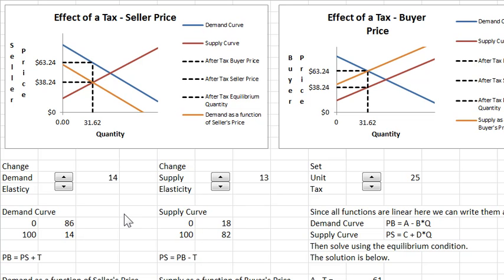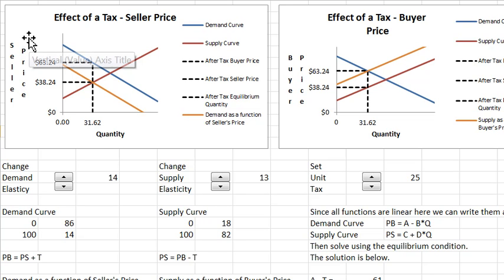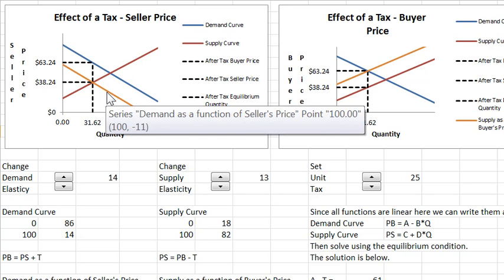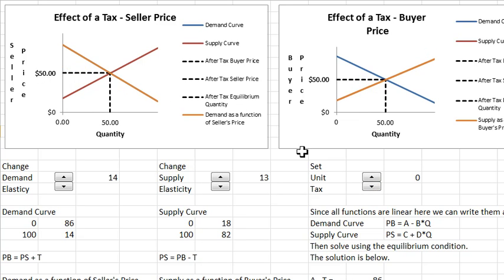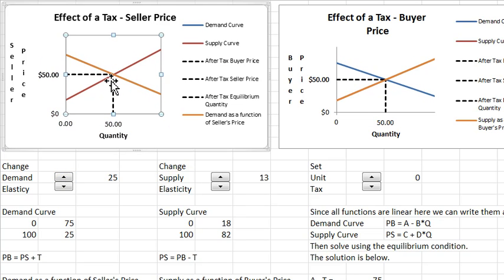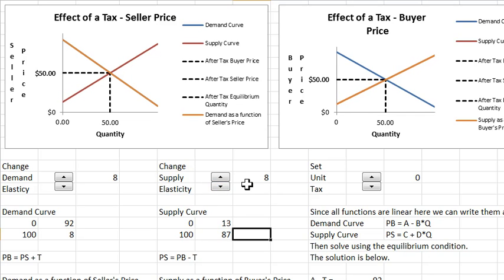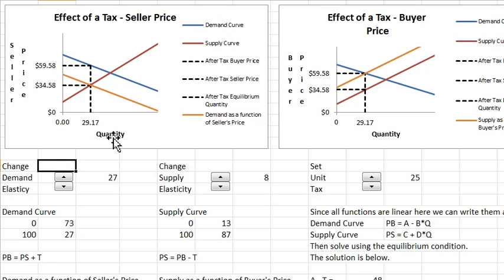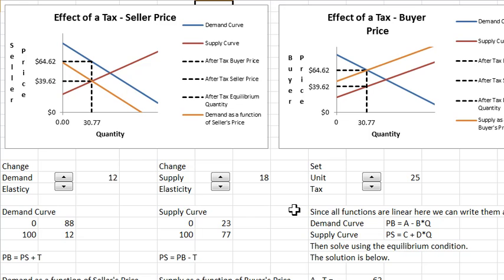The effect of a tax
An analysis of the effect of a unit tax as to how much it affects buyer price and seller price and how much the equilibrium quantity is reduced.  This is related to the demand elasticity and the supply elasticity.